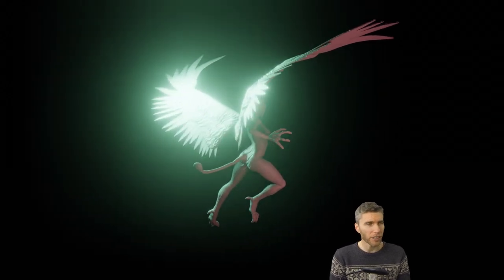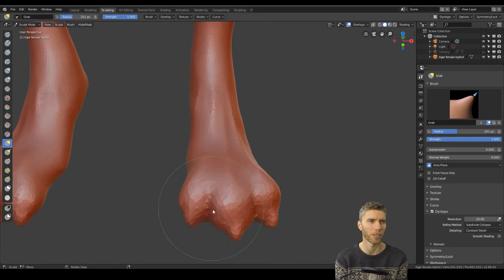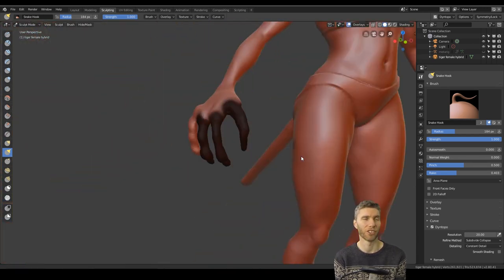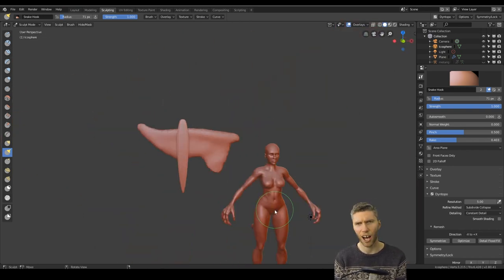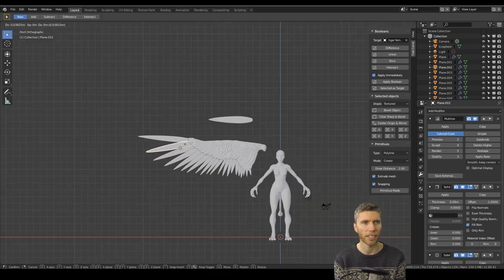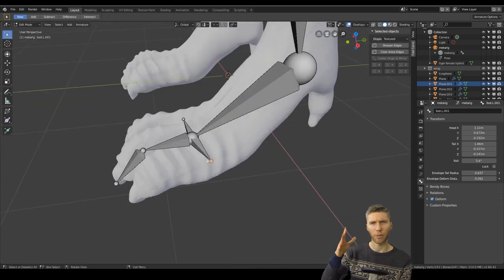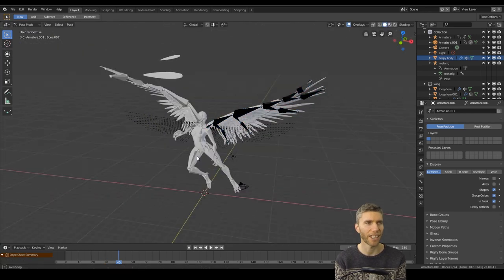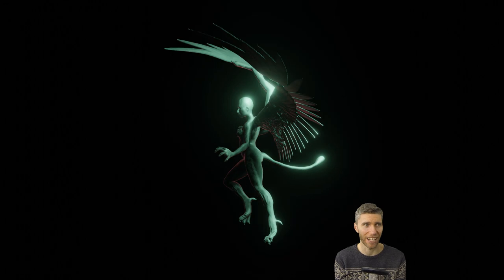Harpy | Sculpt Jan 2019 | no. 29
Today’s category was Harpy.
I did the normal style harpy accept i gave her some arms, which i don't think is usual, so no its not normal at all :)

Cheapest:
Veikk a30 £35.91 - cheapest

Display Tablets
My Favourite
VEIKK VK1560

Cintique 22”HD
£1,413.78